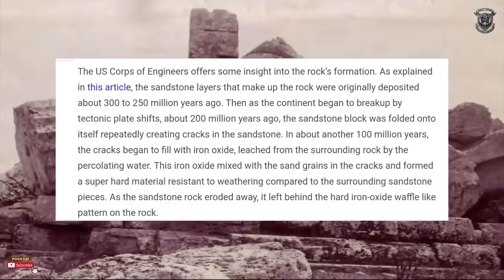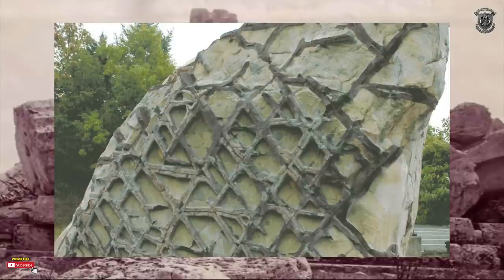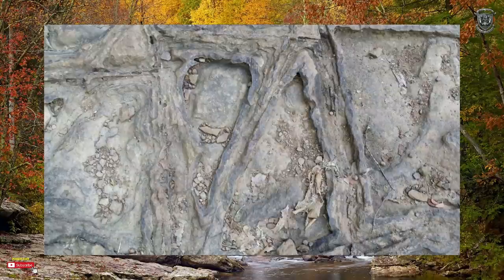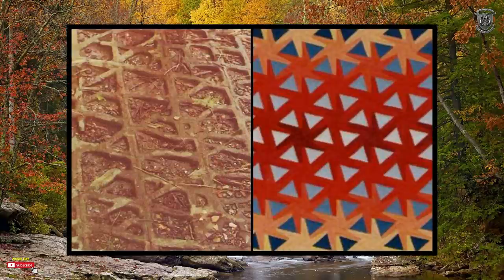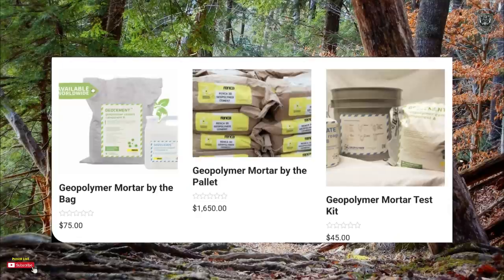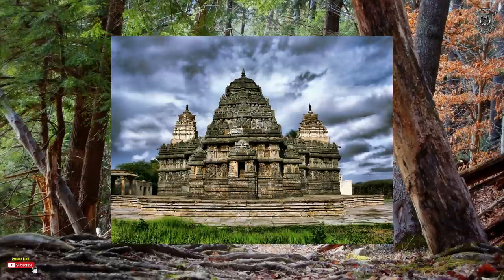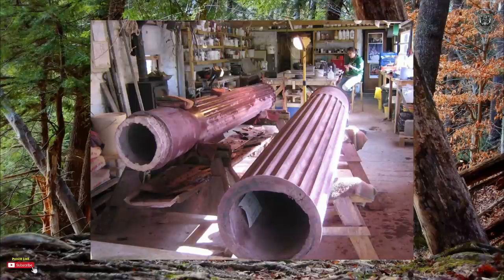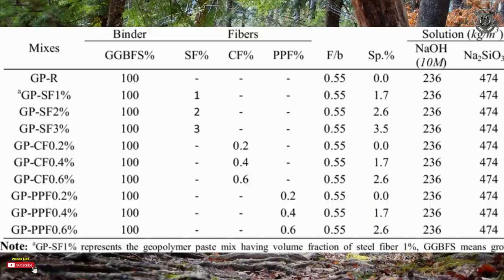STRANGE GEOMETRIC ROCKS AND A GRAVEYARD IN A STARFORT DITCH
🐅EASY TIGERS🐅

👀A LOOK AT WAFFLE ROCK STRANGE ROCK FORMATION WITH STRANGE GEOMETRIC PATTERNS OVER IT. FOUND IN VARIOUS PLACES OVER THE REALM👀

😎ALSO A BANGER OF A BRUCEY BONUS,
SO IF YOU GET BORED SKIP TO THE BONUS 😎

🦂WEBSITE WAS DONE BY ELJAI/SCORPIAN FORMULA🦂

HIT THEM UP FOR AN IMPRESSIVE WEBSITE

ALSO

MY NEW LOGO AND SPLASH WAS KINDLY DONE by SENSO ZENTINEL

A GRAPHIC DESIGNER AND RAPPER WHO DESIGNS AND DOES TATTOES TOO.. CHECK OUT HIS PROFILE ON INSTA OR HIS WEBSITE

SENSO ZENTINEL WEBSITES AND OTHER SOCIAL MEDIAS

BIG UP BROTHER APPRECIATE THE HELP

IF YOU NEED ANY SERVICES PROVIDED BY SENSO HIT HIM UP.. WHAT A LOVELY GUY

YOU CAN SHARE HIDDEN HISTORY OR EVEN ASK QUESTIONS OVER THERE ITS ALL GRAVY (YOU GOT MORE CHANCE CONVERSING WITH ME ON TELEGRAM THAN HERE BECASUE IM KEEPING MY COMMENTS TO A MINIMAL ON HERE

TELEGRAM (takes a second squire)

MATT MOORE TELEGRAM GROUP

Thought Provoking Content, Facts and Info.

Community Members and enquiries, please use @MattyMoore for all communications about the channel.

OR @Paul Cook 2

Pauliecook35

BUY MY DRONE FOOTAGE FOR PROJECTS OR MARKETING

❤☝⛰ONE LOVE THANKS IN ADVANCE GUYS. I LOVE YOU ALL THANKS FOR THE LOVE ❤️☝️🏔